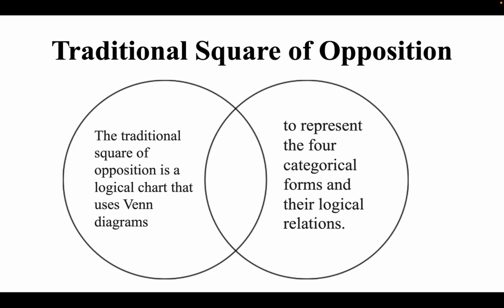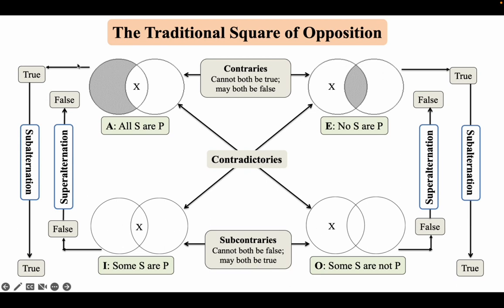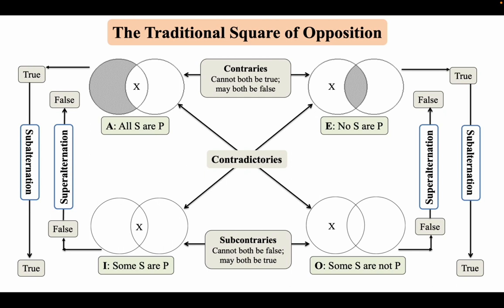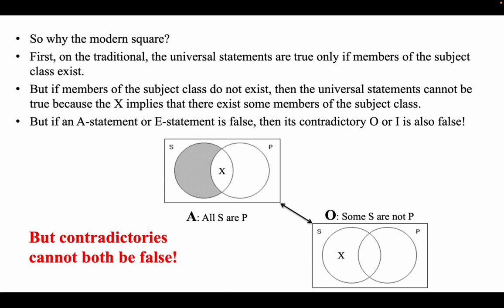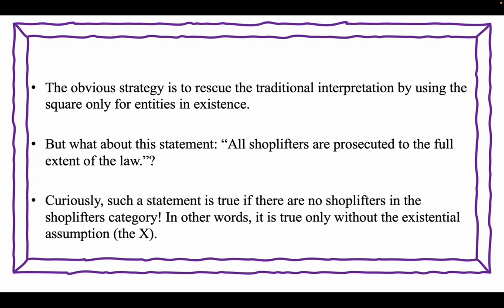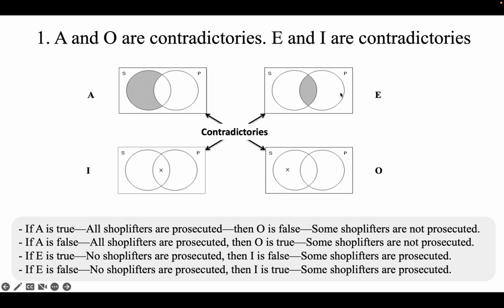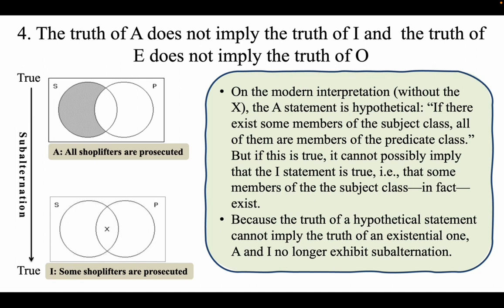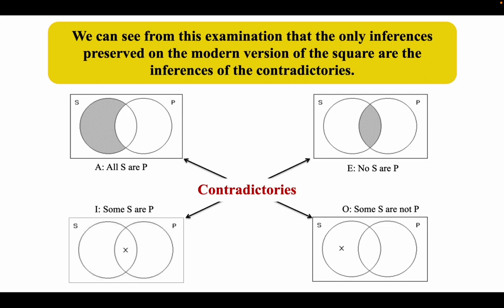THE TRADITIONAL VS THE MODERN SQUARE OF OPPOSITION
Traditional & Modern Square of opposition explained.
Contrary, subcontrary, contradictories, superalternation, subalternation